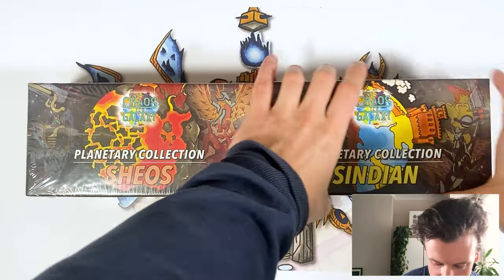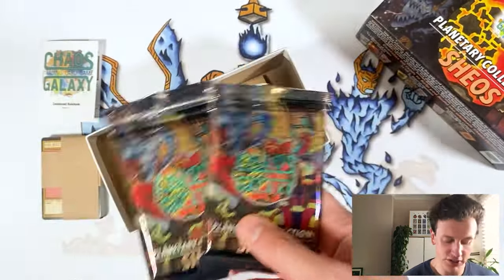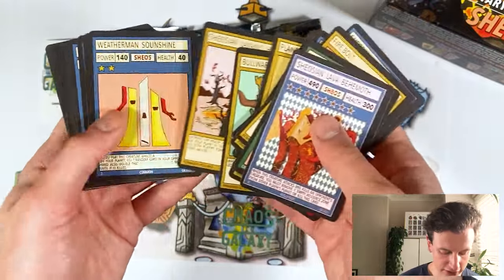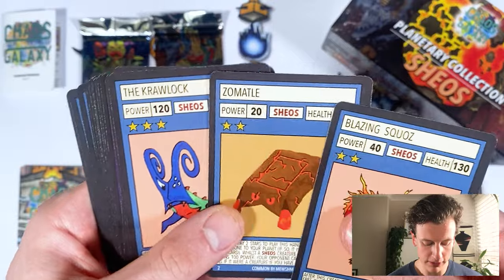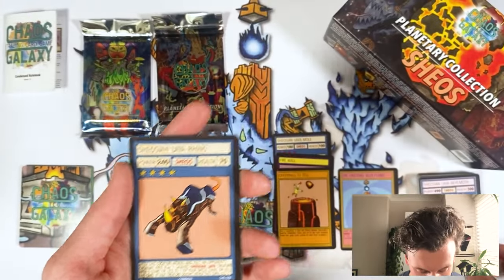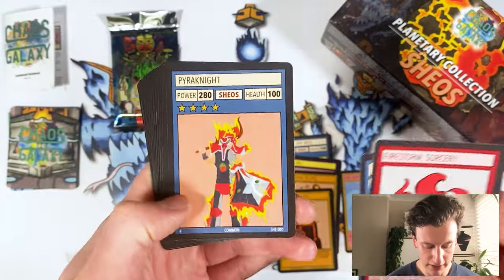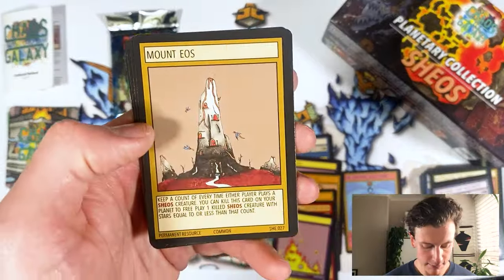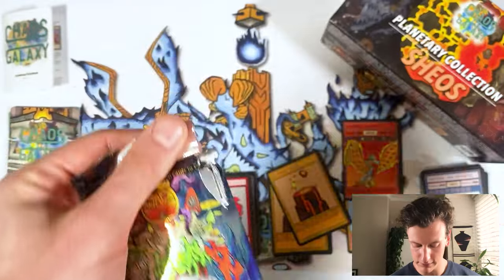Planetary Collection SHEOS Opening! (Out Now!)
🔥🔥 Introducing the Planetary Collection - SINDIAN 🔥🔥
Contains:
1x Infernos of Starter Deck
2x Sheos Booster packs
1x Set 5 booster pack
15x Custom Blue-Flame Spirit Game Zones
1x Rulebook
1x Sheos Collectors box.

My instagram is @Chaosgalaxytcg